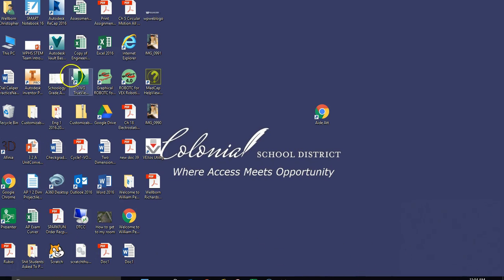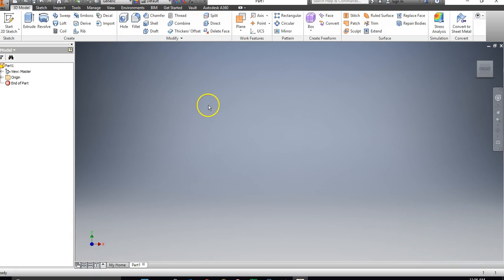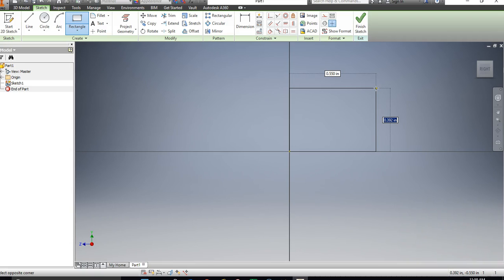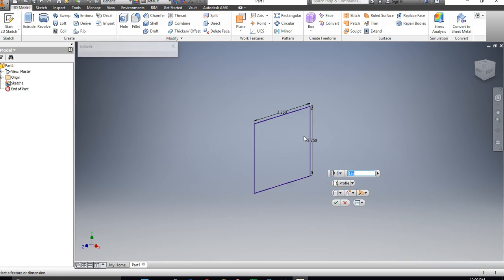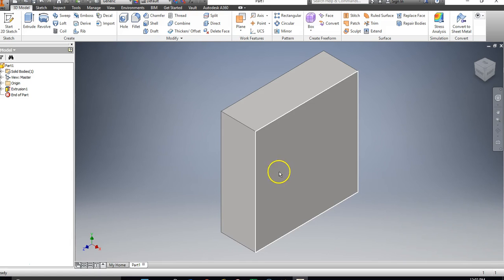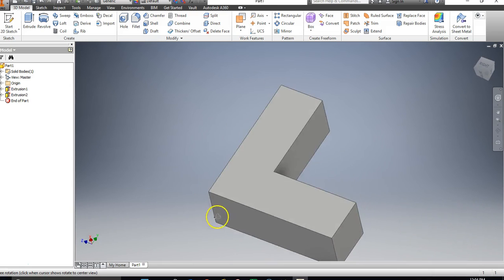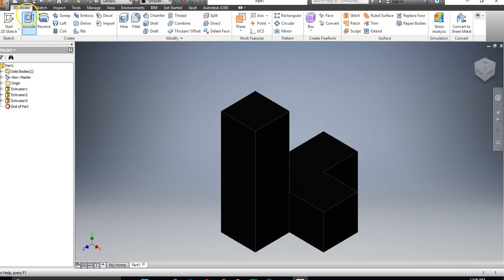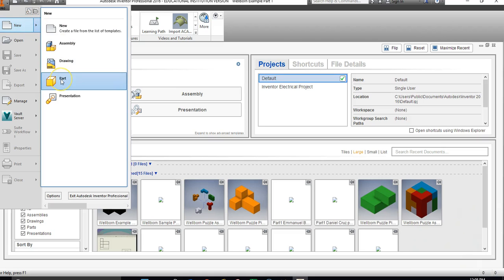Puzzle Part on Inventor 1st example